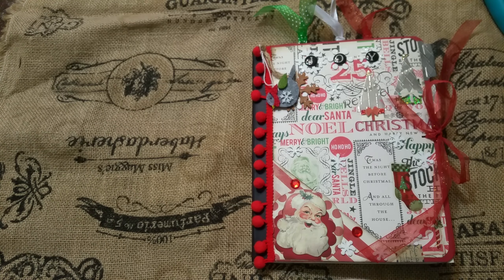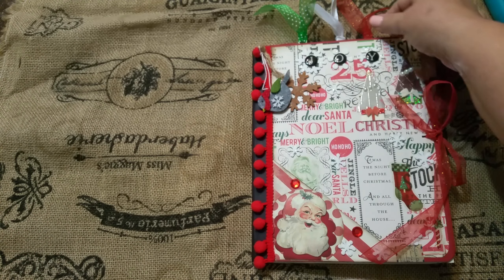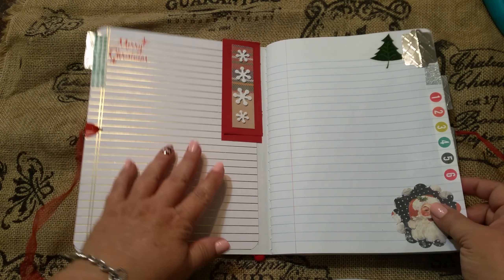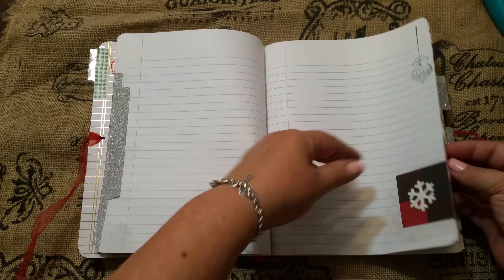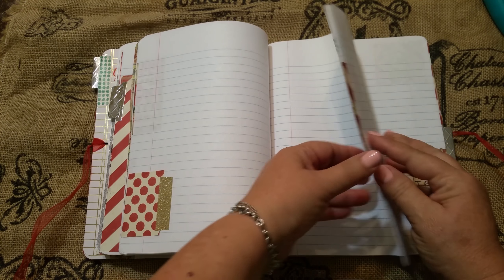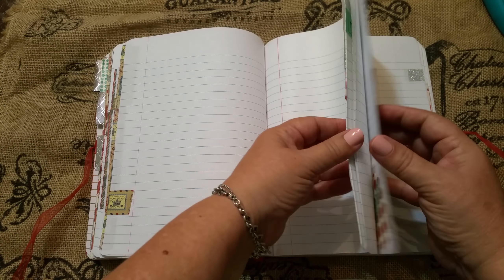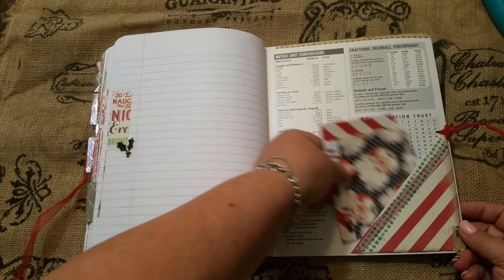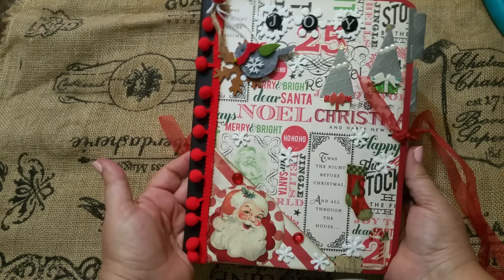SOLD! Junk Style Christmas Planner/Journal - Altered Composition Book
A fun junk journal style Christmas Planner or Journal.  This is a composition book that has been embellished and decorated to make a one-of-a-kind holiday planner. Almost every page has some sort of sticker or embellishment on it to make your note keeping, recipes, ideas, everyone's sizes and likes, and to-do's not so humbug. scrappylollypaperco.com